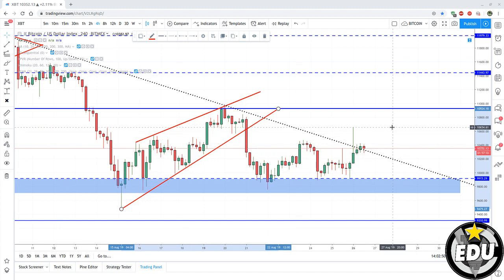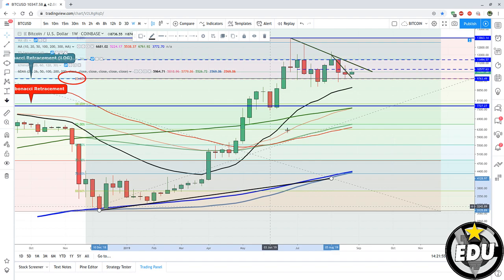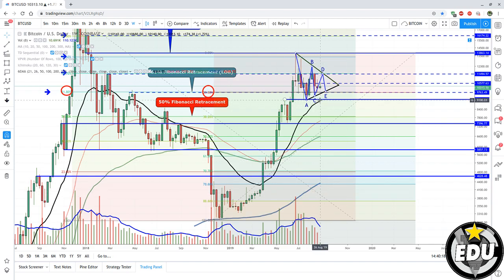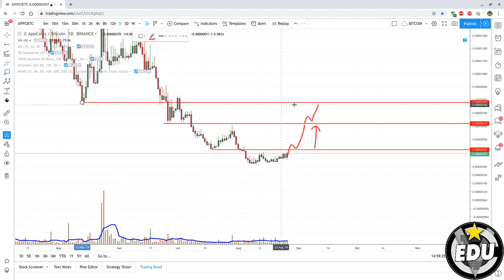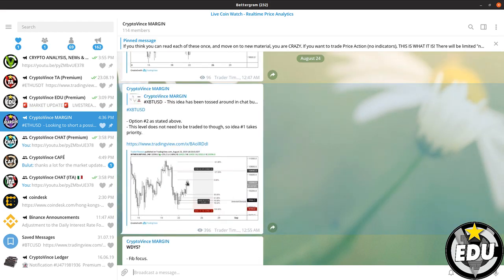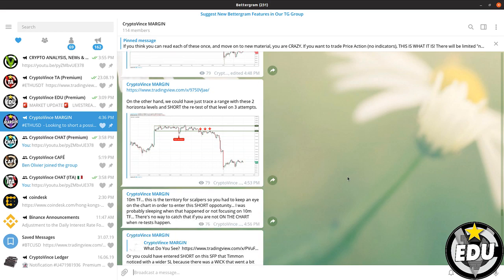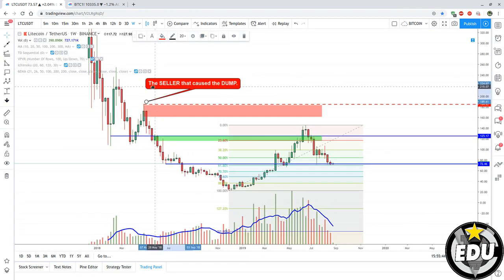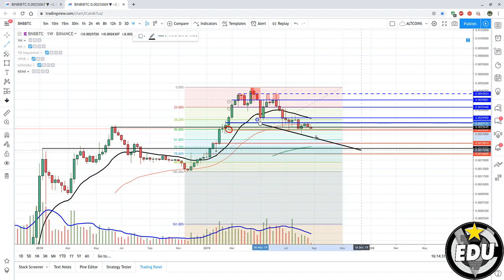Market Update by CryptoVince